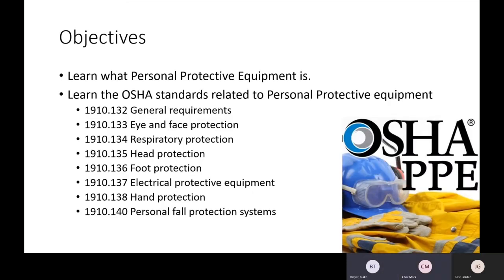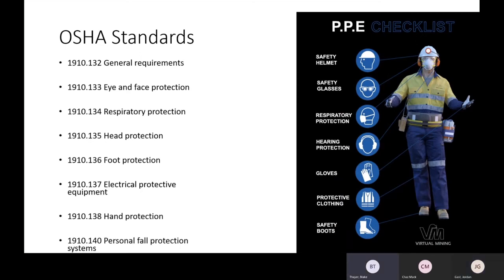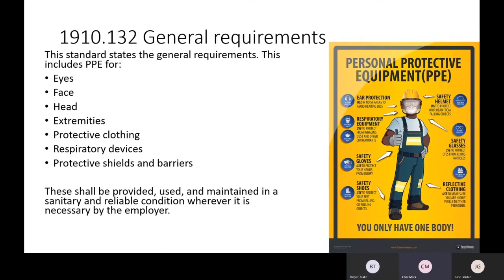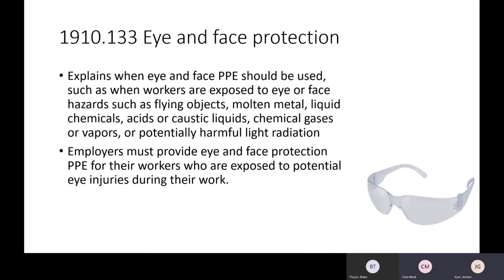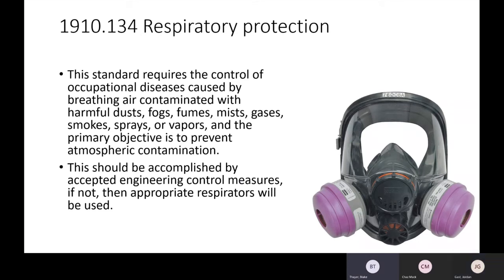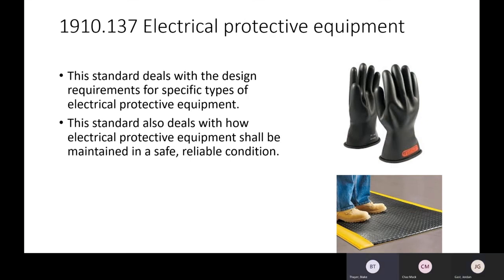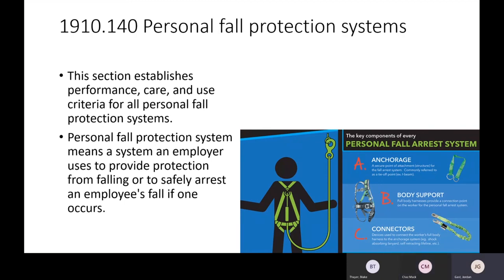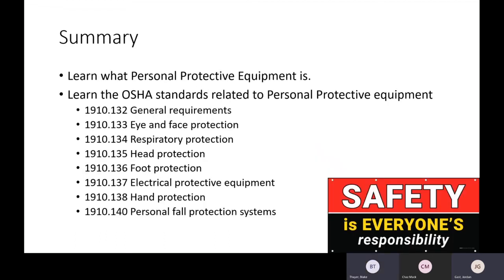ETM 422 OSHA Safety Training Video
Morehead State University
ETM 422
OSHA Safety Training Video Project